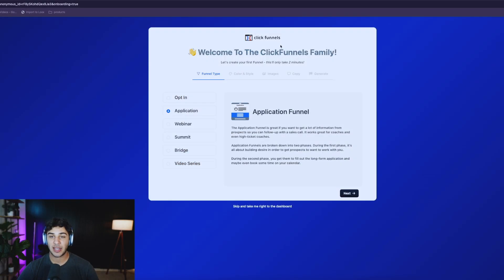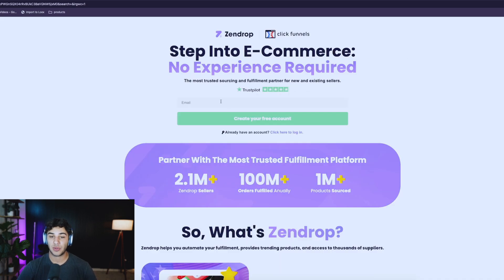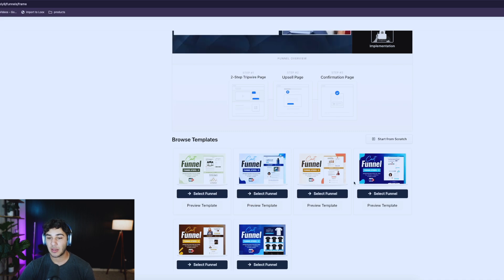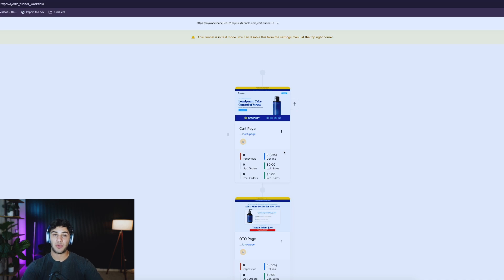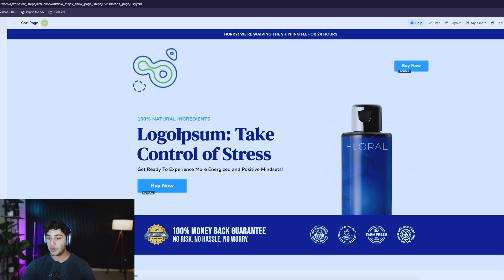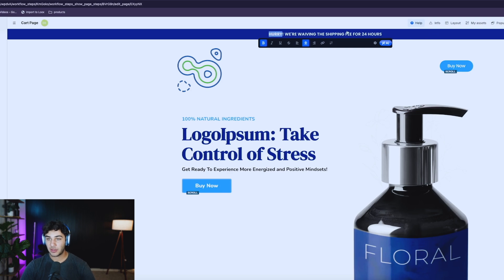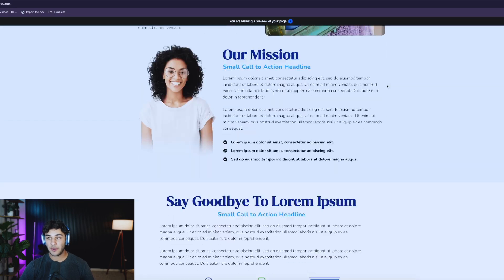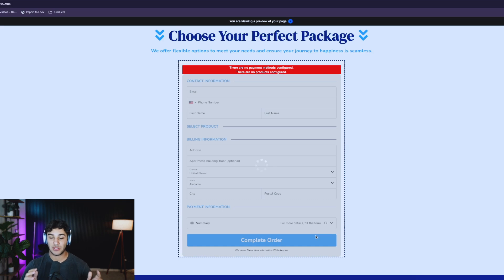How To Create A Dropshipping Store With ClickFunnels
Welcome to Zendrop, the all-in-one platform built for serious dropshippers. Whether you're launching your first dropshipping business or scaling to 7 figures, we’ll show you exactly how to find, source, and ship the best dropshipping products - fast.
From factory floors to your customer’s doorstep, get an inside look at how real products move through global ecommerce fulfillment.

Connect your store, and see if you qualify for the Private Agent Program today

Interested in dropshipping via funnels?

In this video, we go over what a funnel is, the benefits of running a store on ClickFunnels, and how to get setup.

Timestamps:
0:00 Intro
0:50 Signing Up
1:22 Connecting ClickFunnels to Zendrop
1:50 Building Your Funnel
3:20 Editing Your Cart Page
5:52 The Checkout Page
6:55 Conclusion